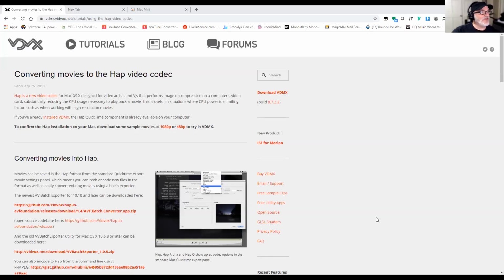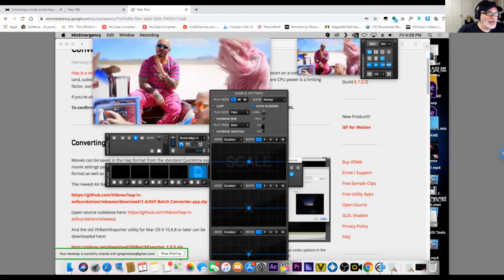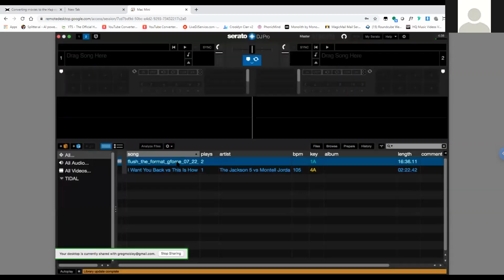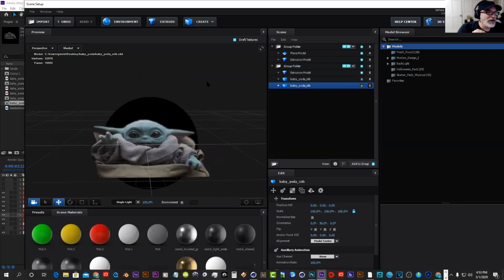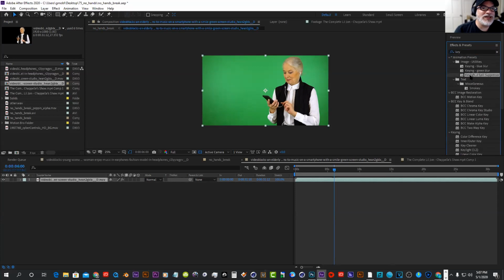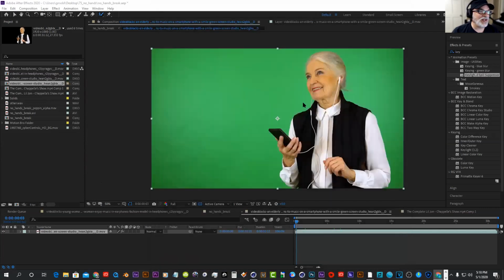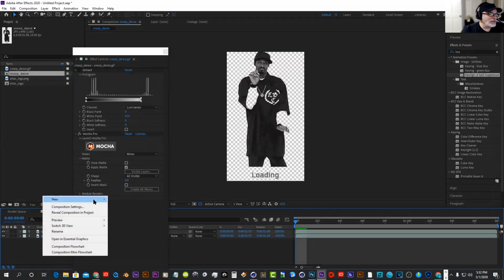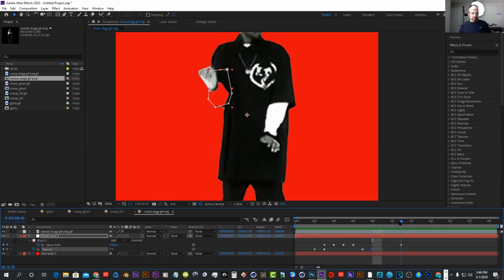All Things C Thru (Hap Makes Me Happy)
HAP Batch Converter